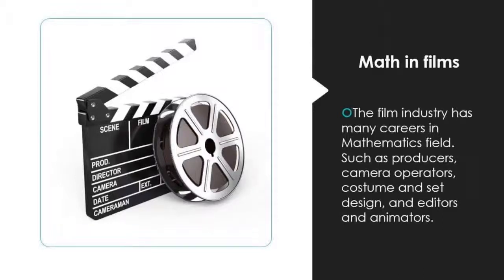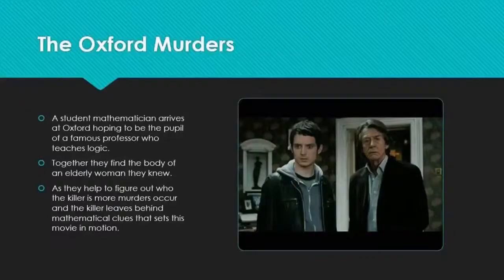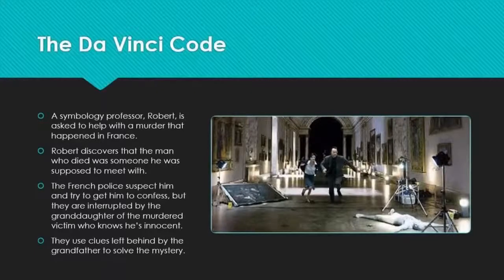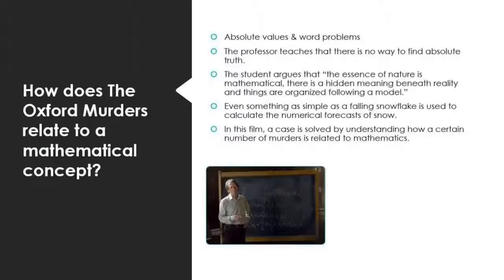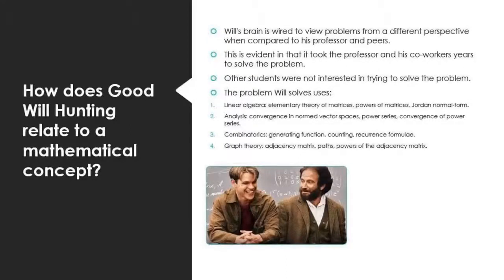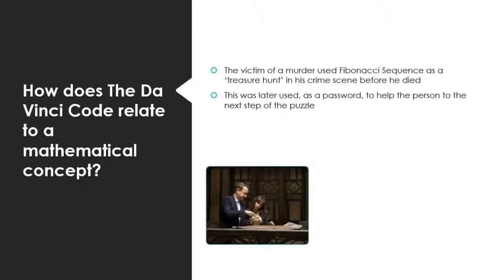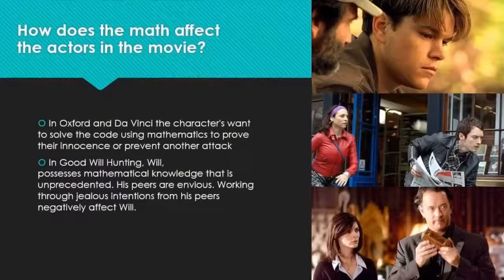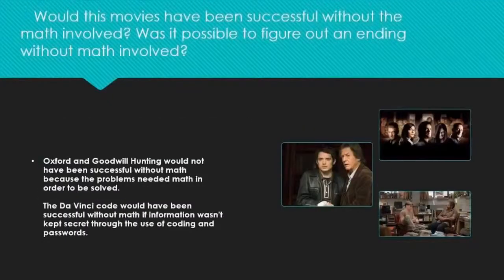Math in Films (final)